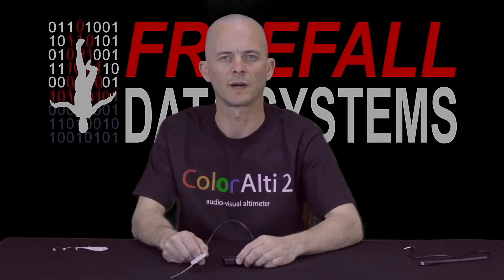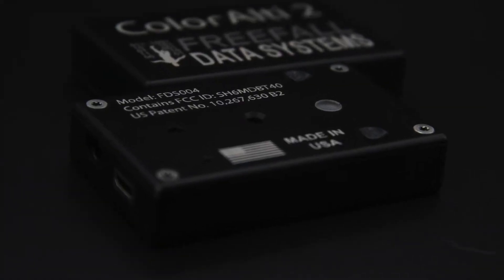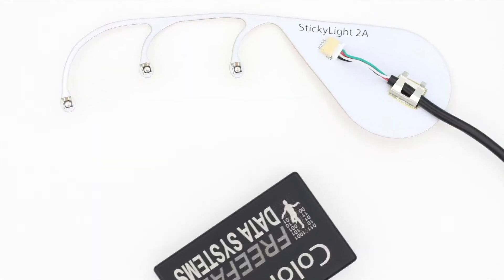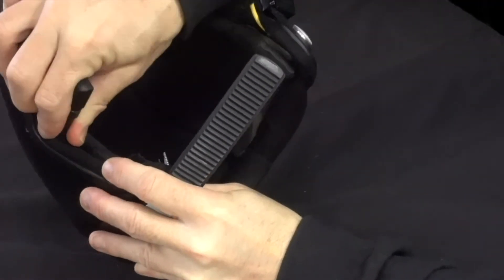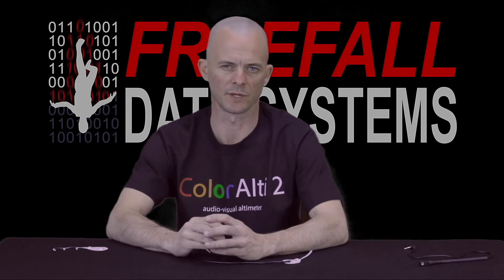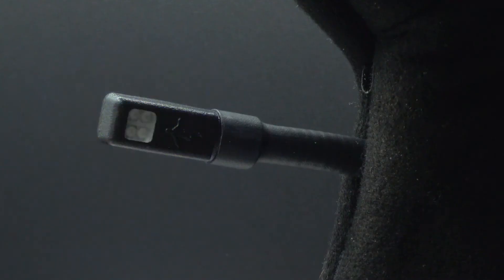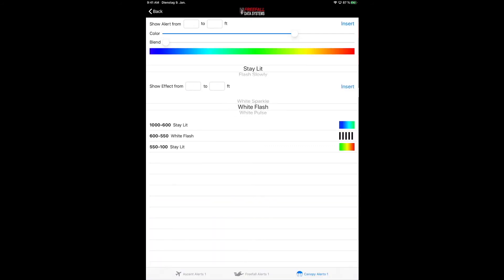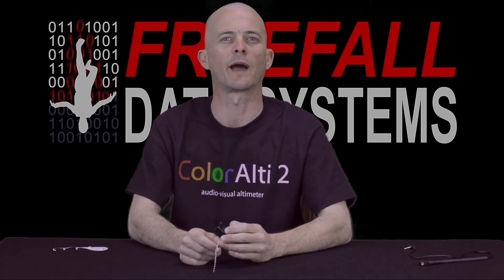ColorAlti 2 Product Introduction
Introduction of Freefall Data Systems' ColorAlti G2 audio-visual altimeter (US Patent No. 10,267,630 B2).